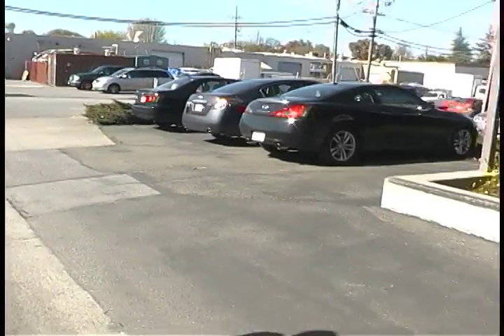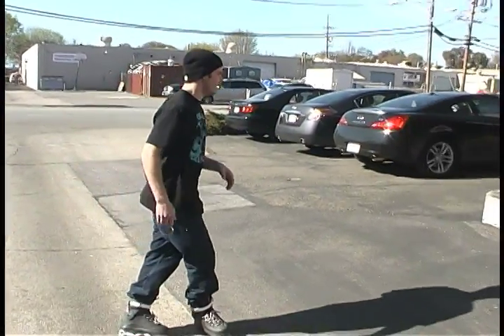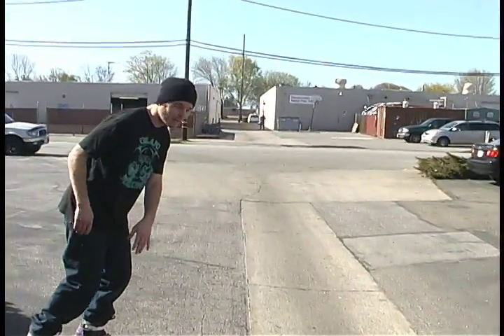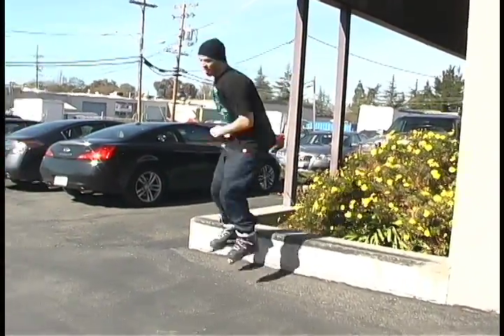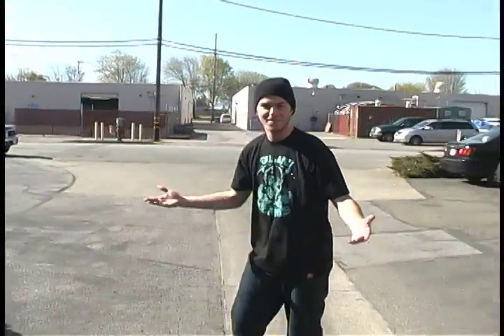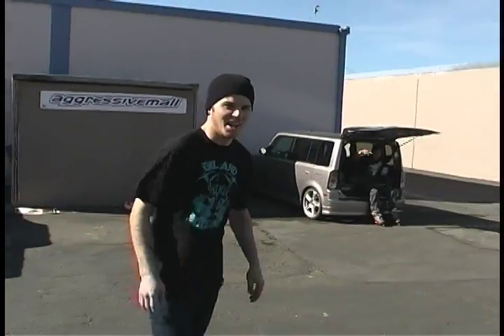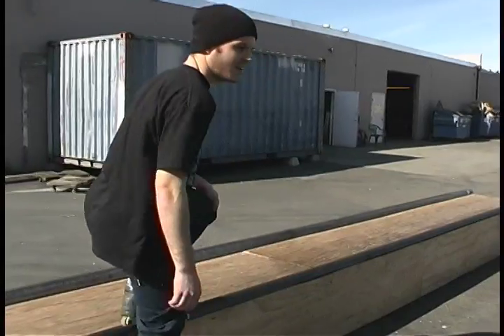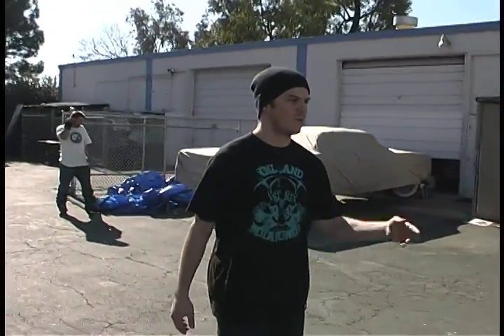Amall Trick Tips: "Soul Grind"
This is a "How to" video by Aggressivemall explaining how to do a soul grind.  Theee JH breaks down the soul grind and gives some pointers and how to perform this trick on your aggressive skates.

Watch all of the Aggressivemall trick tip videos and start adding more tricks to your arsenal today!

for all of your Aggressive skating needs.